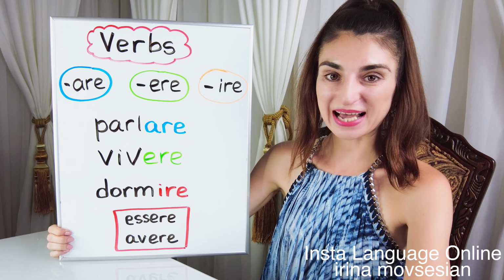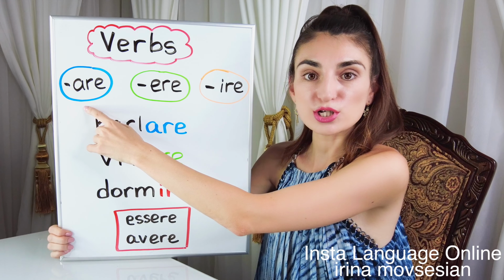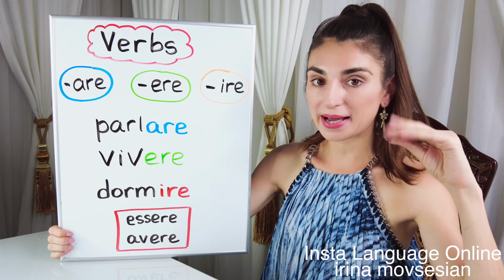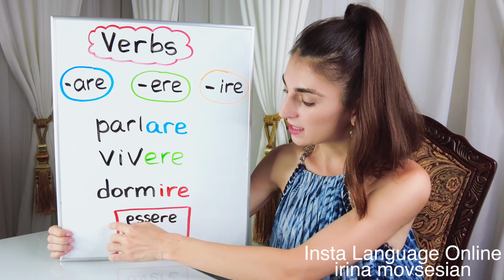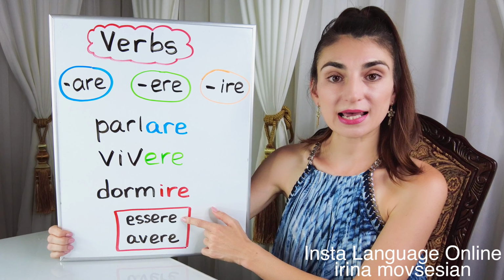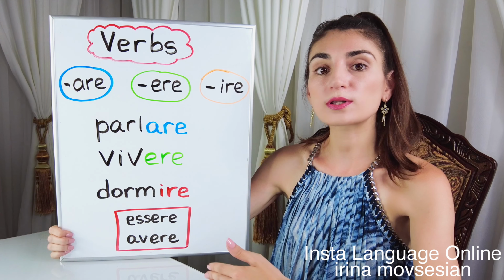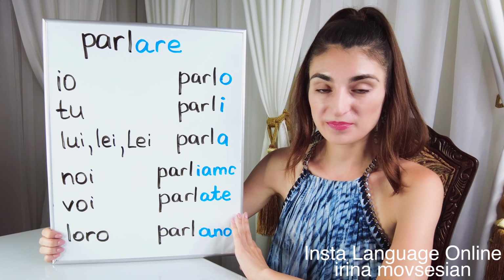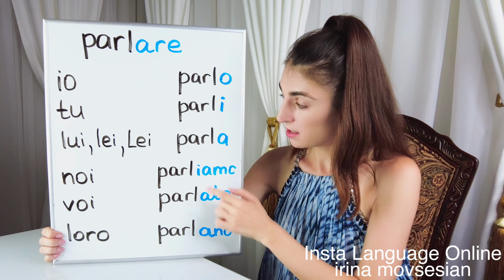Lesson 4. Italian verb "Parlare". 1st Conjugation in Italian